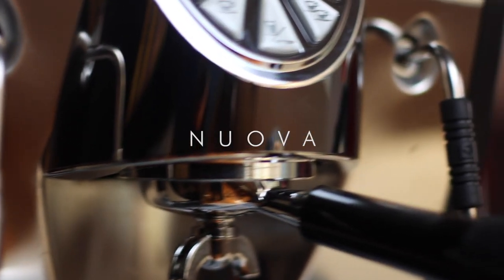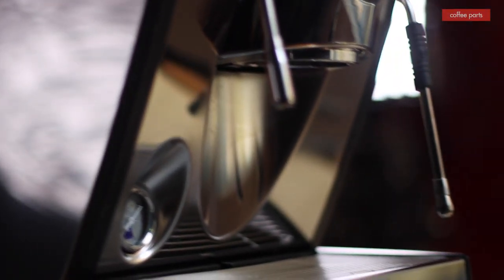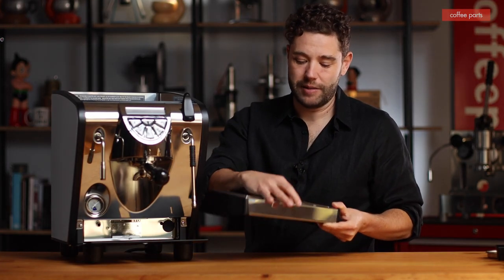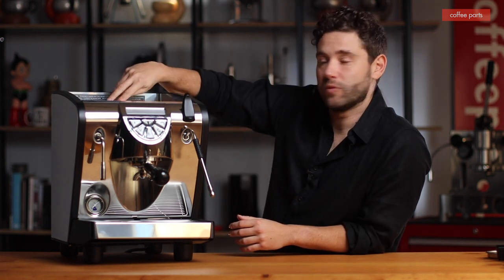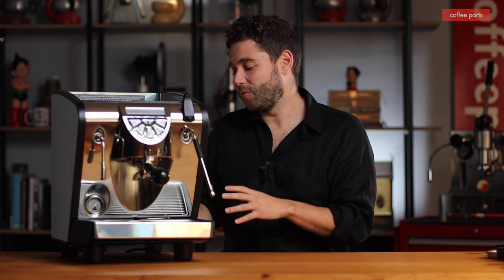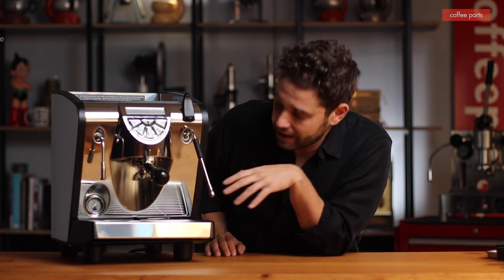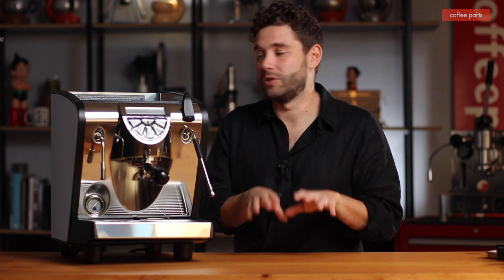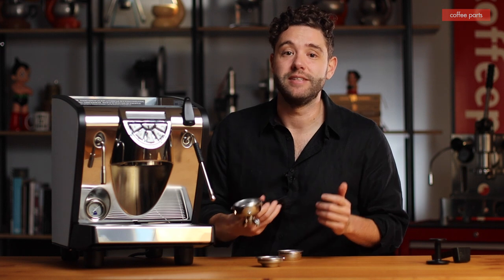Nuova Simonelli Musica Home Espresso Machine | Review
Bring the Coffee Shop Experience Home

The Nuova Simonelli Musica elevates your home brewing with professional-grade features for discerning coffee lovers.  This innovative machine bridges the gap between domestic and commercial coffee machines, making it ideal for both home and low-volume office environments.

Built for Performance and Comfort

The Musica boasts ergonomic portafilters designed for comfortable use, even during high-volume brewing (up to 60 cups per day).  The intuitive push-pull steaming system simplifies milk frothing, allowing you to create cafe-quality cappuccinos and lattes with ease.

Safety and Efficiency Combined

The ergonomic design prioritizes user safety, minimizing the risk of injuries associated with repetitive motions common in traditional espresso machines.